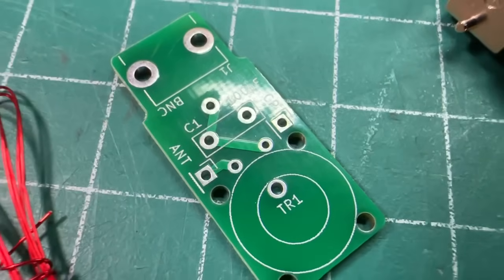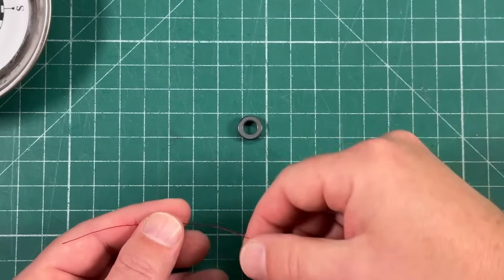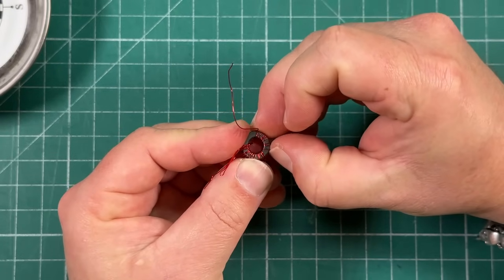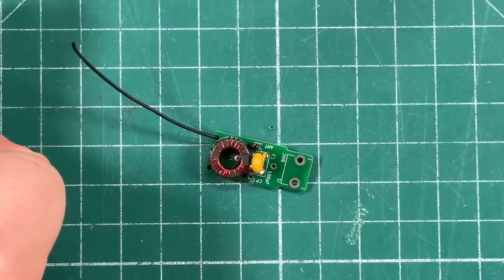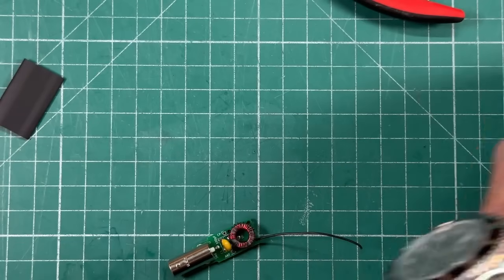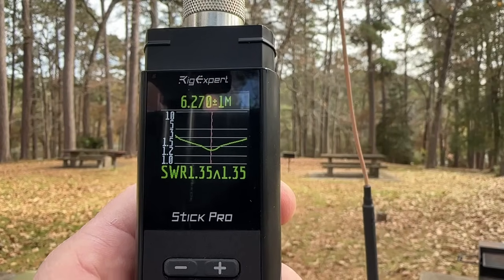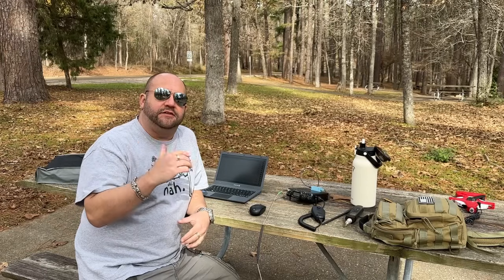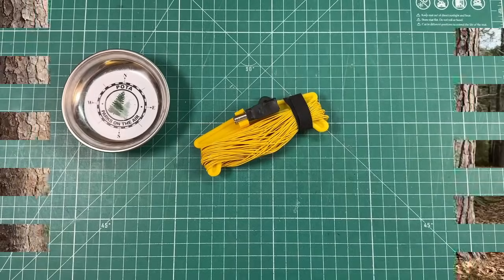This QRP ANTENNA Kit By Jonathan, KM4CFT is AWESOME!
★This Great QRP Antenna Kit Can Be Made into a 49:1 EFHW or a 9:1 Random Wire.  CHECK IT OUT!